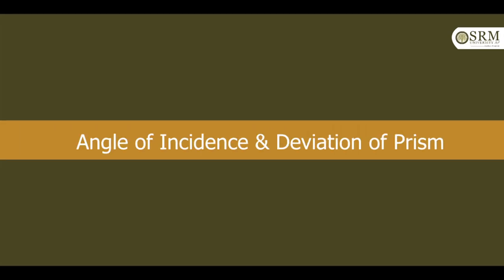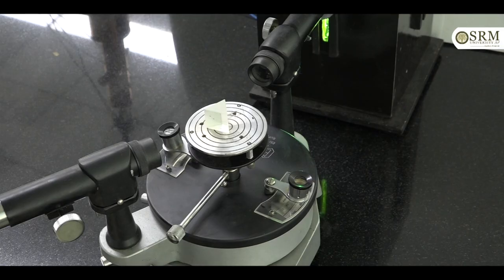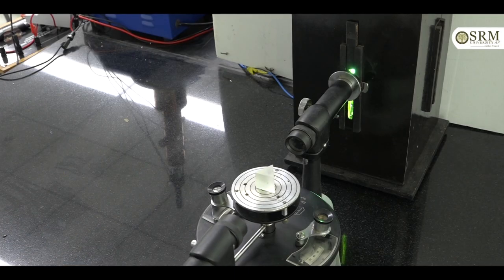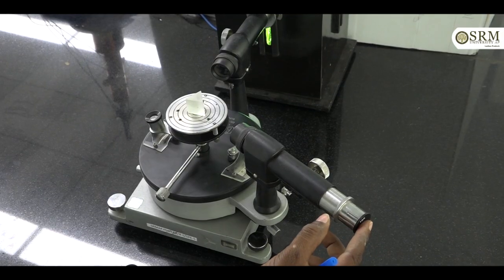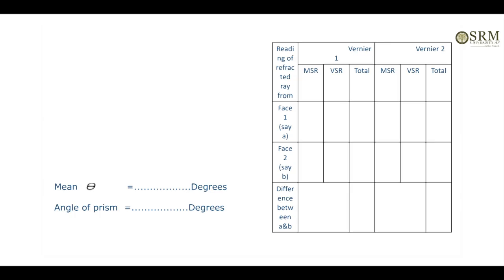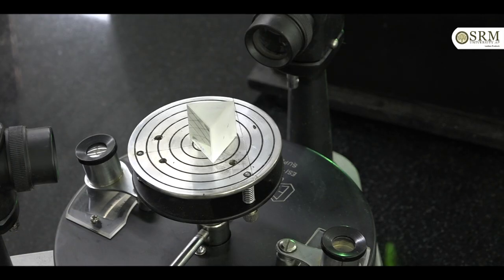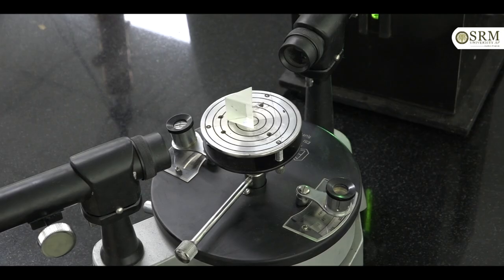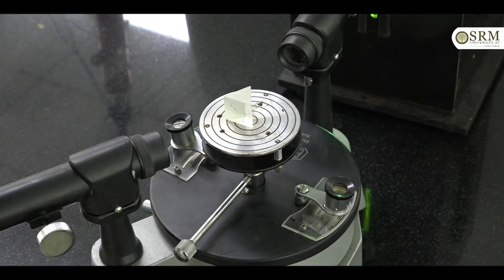Angle Of Incidence & Deviation Of Prism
This video was made while I was working at SRM University AP. A clear explanation of the spectrometer and prism experiment is well discussed.